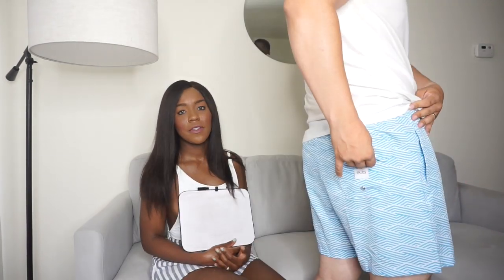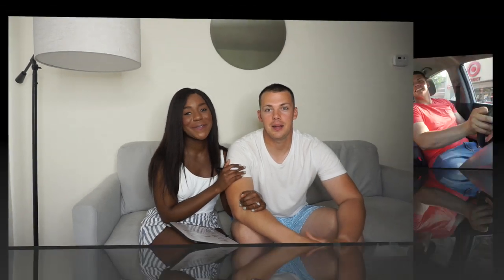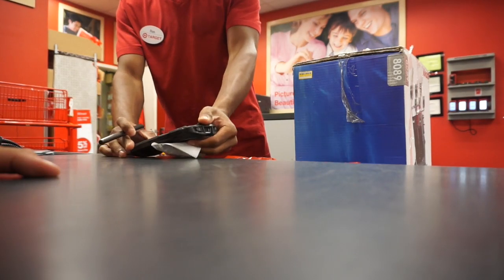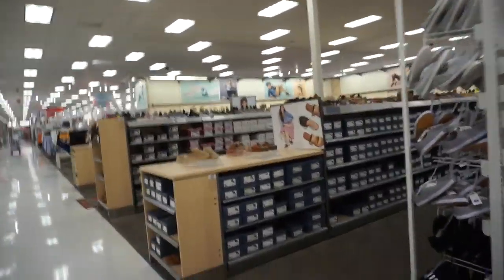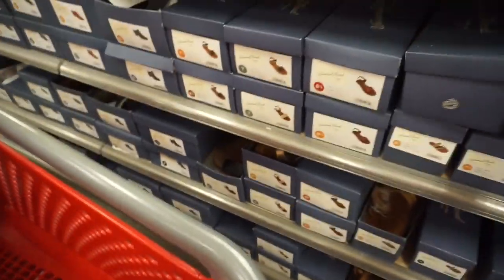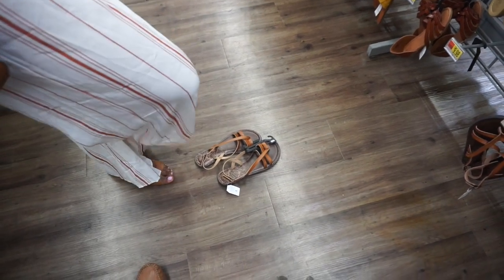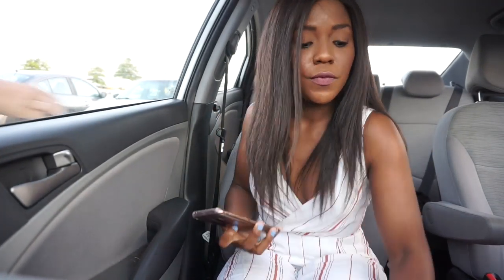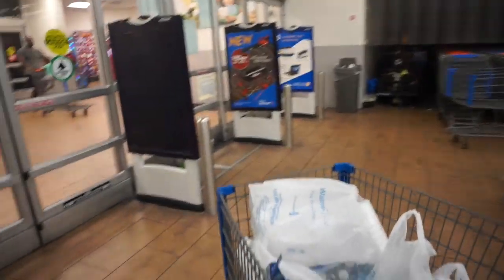Wife Rates My Swimwear!!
Watch as my wife gives her rating on my swim trunks! Then stick around to watch as we enjoy a day of shopping.